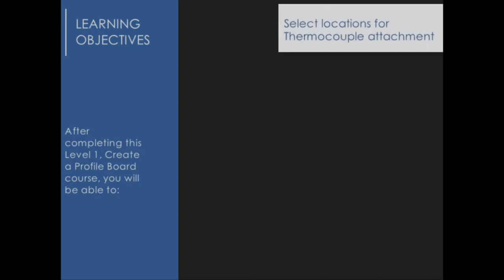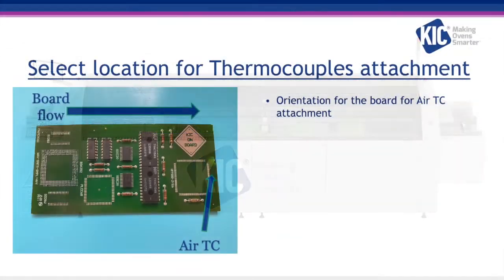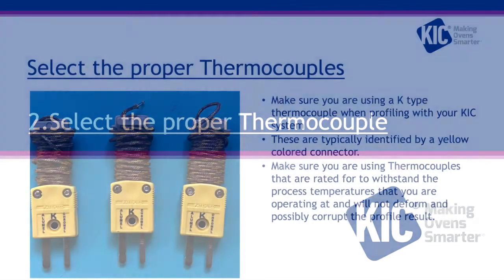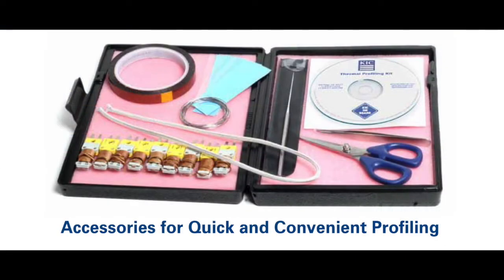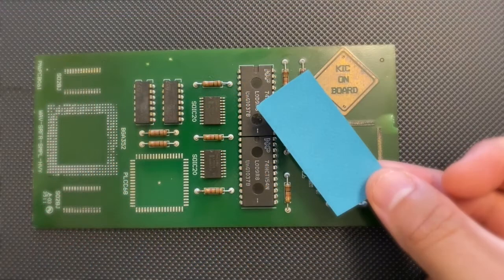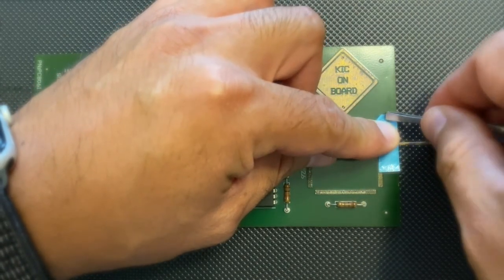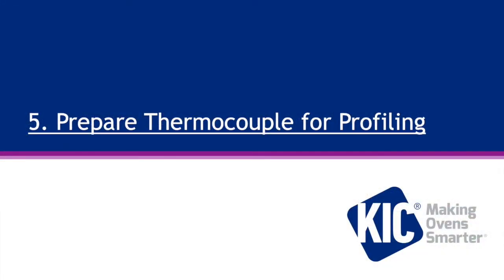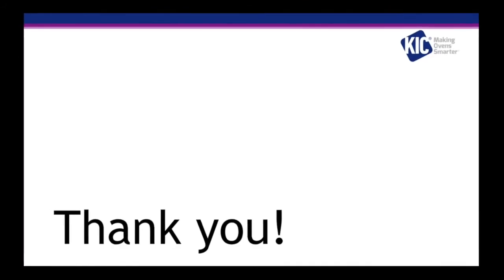Basics of Profiling Level 1 (Thermocouple Attachment)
KIC Training video for Basics of Profiling, Level 1 (Thermocouple Attachment)